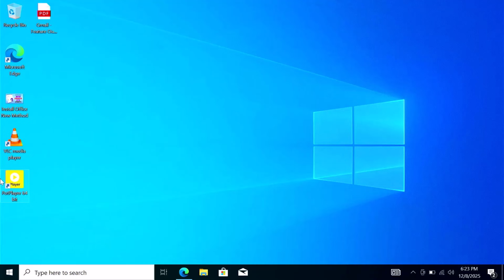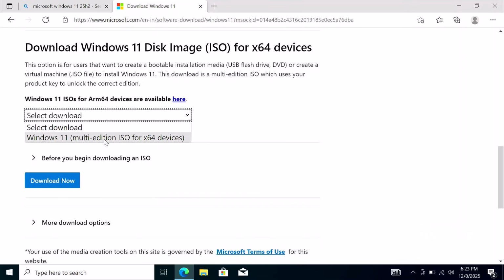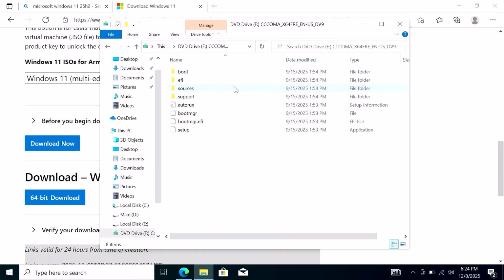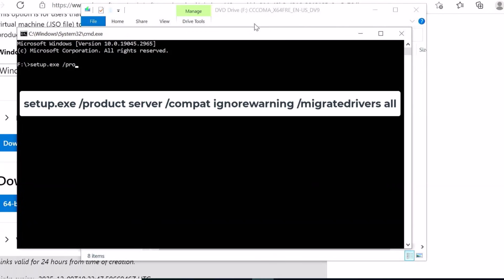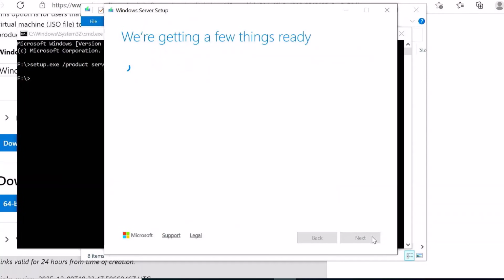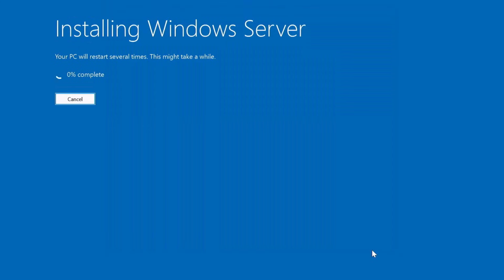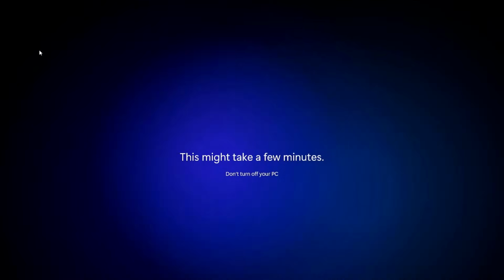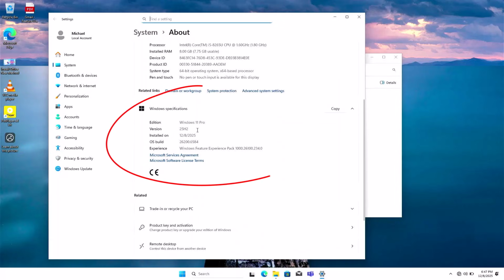CMD Upgrade Windows 10 to 11 | No Data Loss !!!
In this video, I’ll show you how to upgrade your Windows 10 PC to Windows 11 safely, without losing your files, apps, or settings. This step-by-step tutorial works on both supported and unsupported devices using the official Windows 11 ISO method.

This method is 100% safe, free, and works in 2025. If your PC says “This PC can’t run Windows 11”, this video is for you.